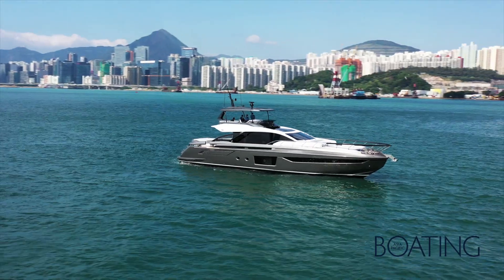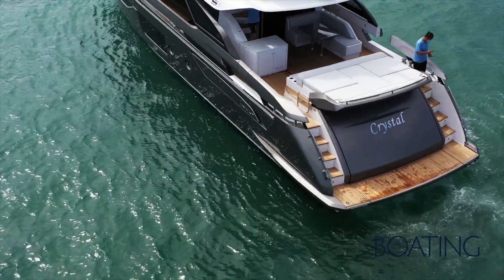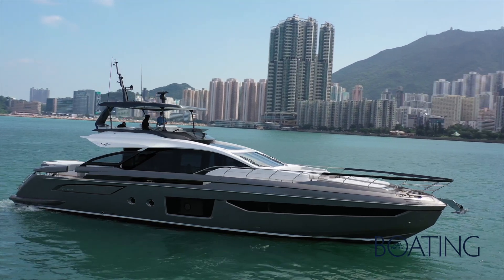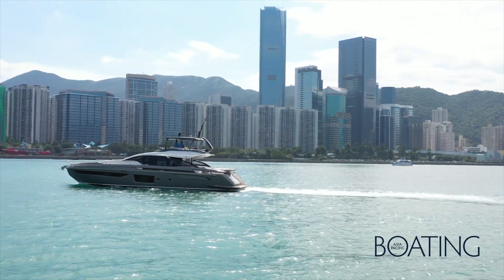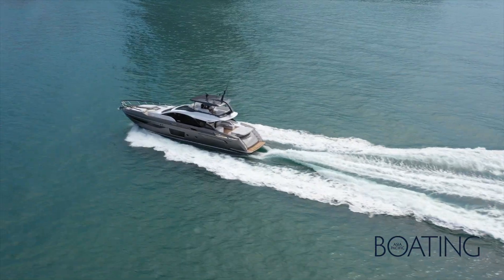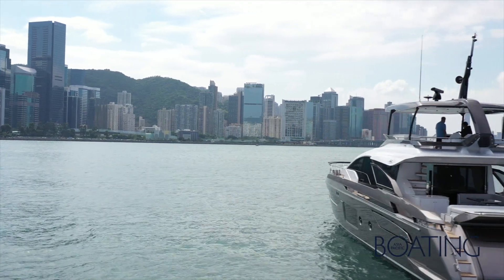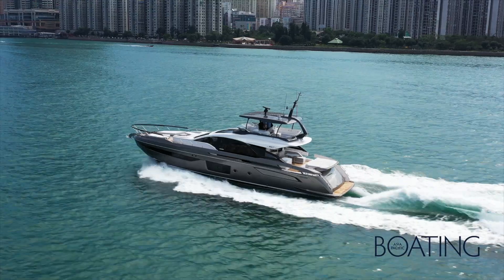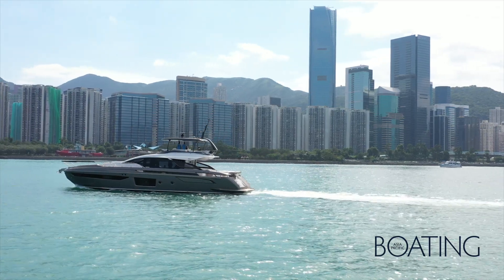Marine Italia COO Paul Grange aboard Azimut S8 in Hong Kong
The S8 is one of the newest models in the Azimut S-range. With a focused design and different use of layout than traditional flybridge yachts, this Italian-built 24.63m superyacht boasts a two-tender garage and triple engines.

In an interview with Asia-Pacific Boating, Marine Italia COO Paul Grange explains how the S-range had been traditionally less popular in Asia, due to the increased requirement for air-conditioning in the region, compared with European and American markets. "It's an interesting development that we've sold these two S8s recently," he adds.